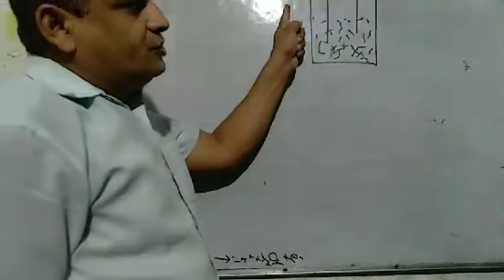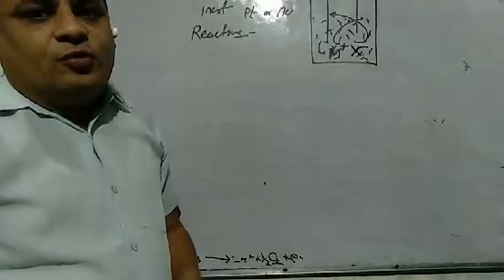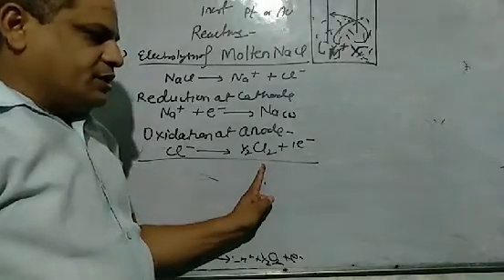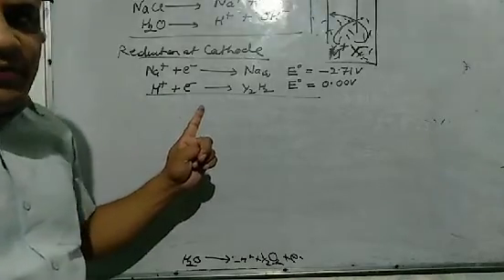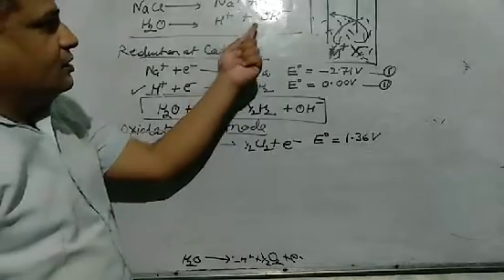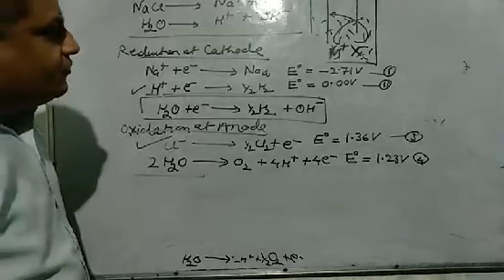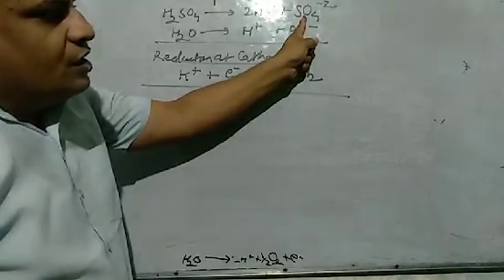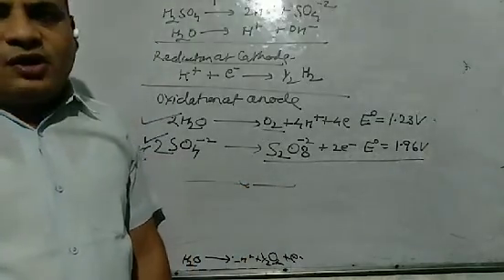Products of electrolysis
Class 12-Chemistry | Chapter-3:Electrochemistry